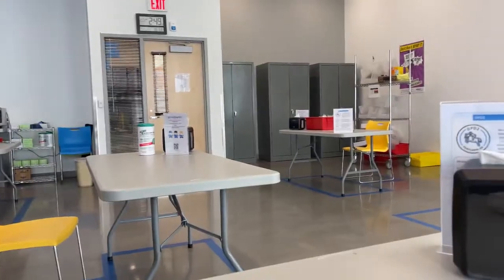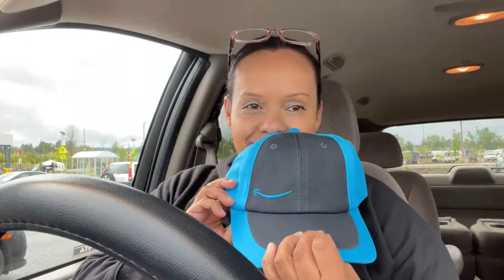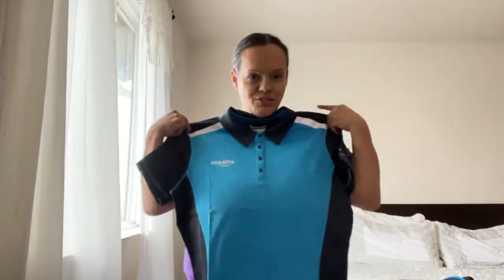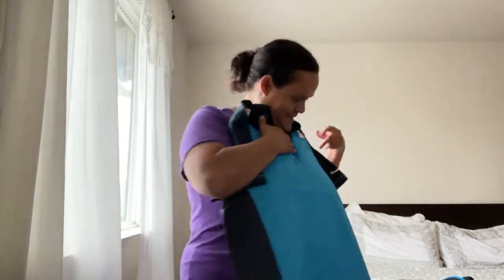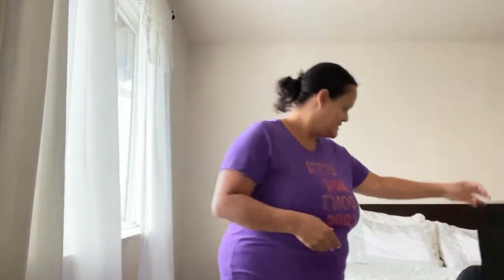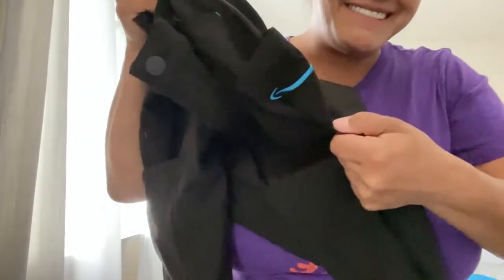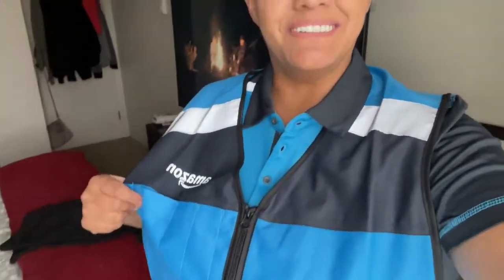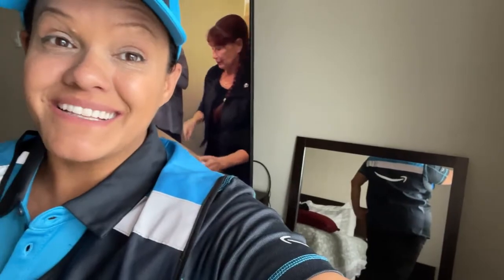Unveiling My Amazon Uniform: Ready for the Road!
🚚 Unveiling my Amazon uniform and getting ready for the road! Join me as I step into the bustling world of Amazon delivery. Today, I'll take you through my first day at the Amazon delivery warehouse, from the nervous anticipation to the moment I put on my new uniform. 🧢👕

In this video, I share my journey as a new Amazon delivery driver. From the orientation to being fully geared up in my Amazon uniform, I discuss everything – the nerves, the training, and even a peek into the perks like the shoe credit for those long days on the road. I hope you'll enjoy seeing the transformation and hearing about what's in store for me on this new adventure. 🚚💼

Your support means the world, and I can't wait to share more of my experiences with you!

📅 On my first day, I won't be alone; I'll have a seasoned driver shadowing me, ensuring I get the hang of things without the added pressure. It's comforting to know I won’t be thrown into the deep end right away!

If you're curious about life as an Amazon delivery driver or just looking for a sneak peek at the Amazon uniform, you're in the right place!

Your engagement helps me keep creating content that you love. 🌟

Catch you on the road! 🚚📦

CHAPTERS:
0:01 - Amazon Delivery Warehouse Orientation
6:46 - Final Amazon Delivery Driver Uniform